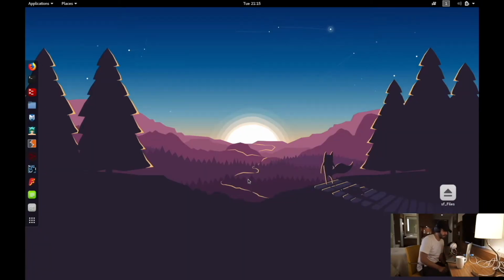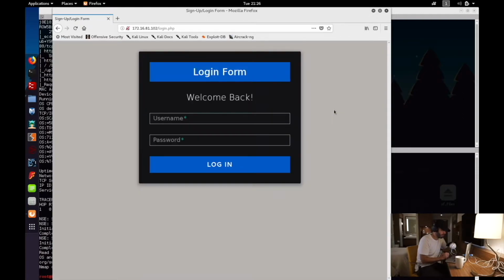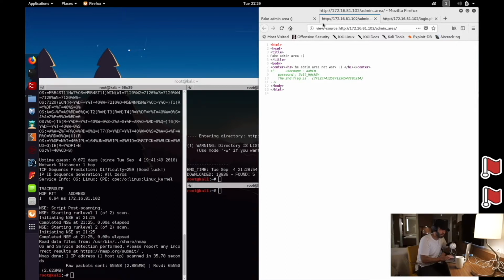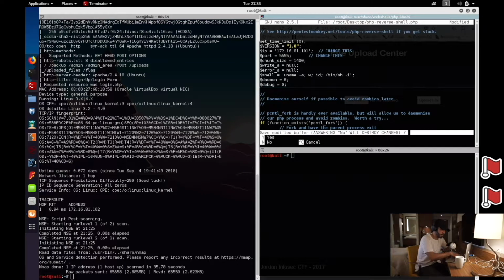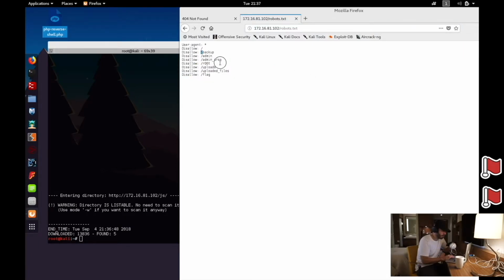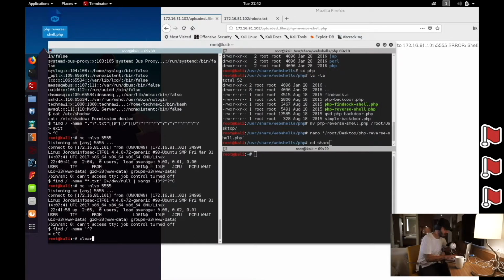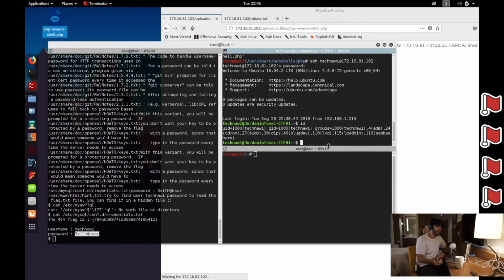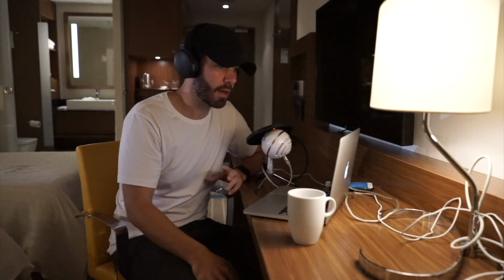"The Archives" - How to hack JIS JORDAN INFOSEC VulnHub Walkthrough 003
This VulnHub VM walkthrough is based on the VM named JORDAN INFOSEC and is “Easy” level.

This VM is a Catch the Flag (CTF) with 5 flags to find.

Big thanks to all those building and sharing the VMs.

Cheers for stopping by!

Sources

Tools

iMovie (editing)
Quicktime Player (screen recorder)
Snowball Mic

Music
Globuldub - Foreign Exchange
GYVUS - This Time